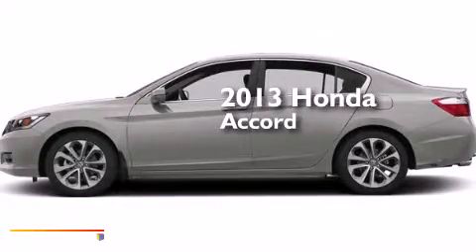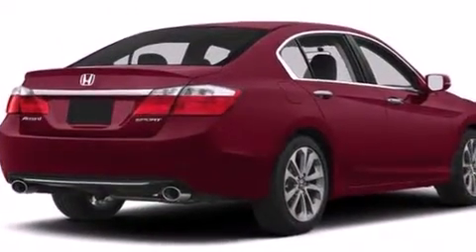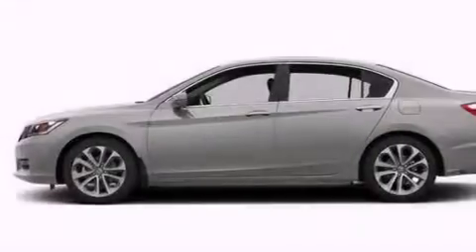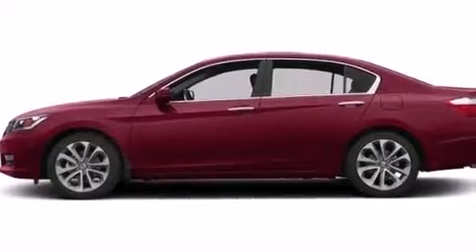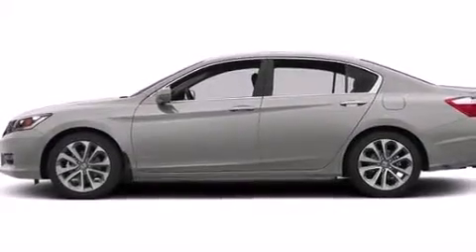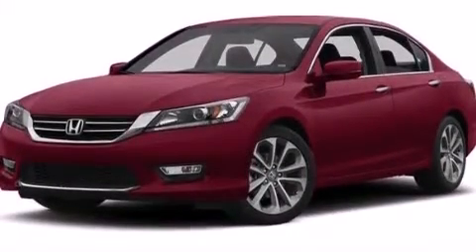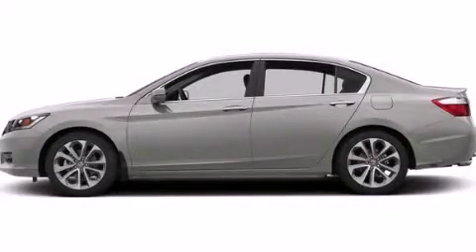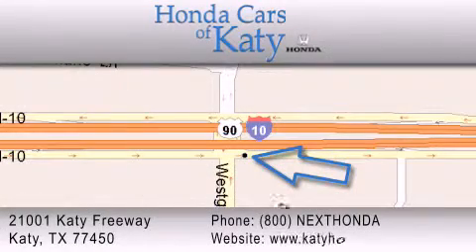2013 Honda Accord Sdn Katy TX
Year : 2013
 Make : Honda
 Model : Accord Sdn
 Engine : 2.4L DOHC MPFI 16-valve i-VTEC I4 engine

 Exterior : White

 Interior : Black

 2013 Honda Accord Sdn Katy TX